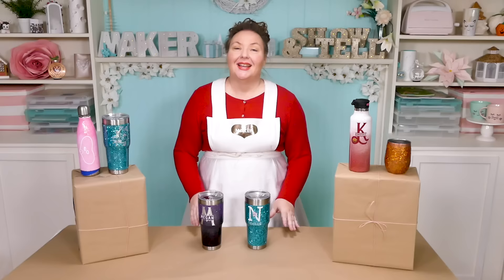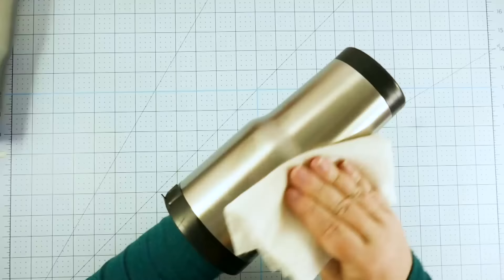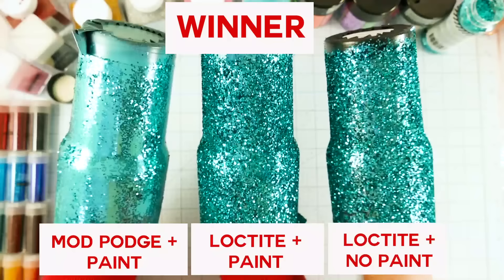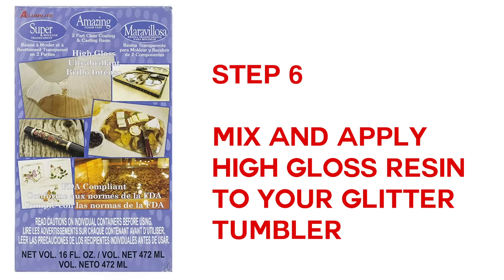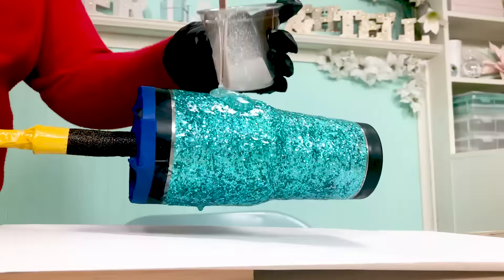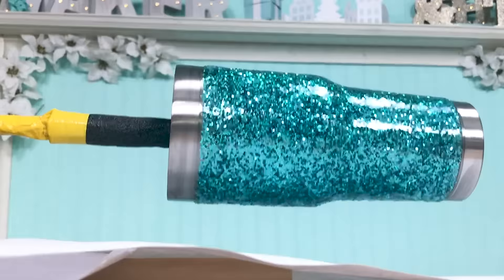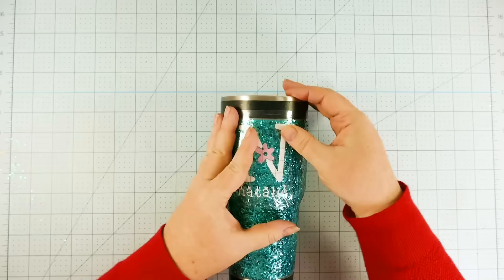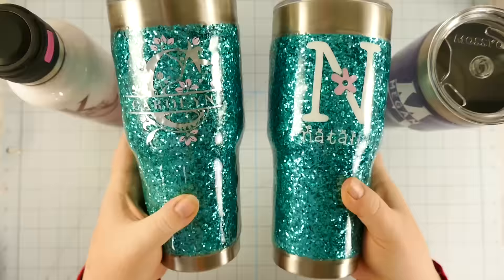Glitter Tumbler Tutorial - Epoxy + Loctite Method - Full Process Start to Finish!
Learn how to make glitter tumblers with both epoxy and Loctite. Get the free vinyl decal SVG (Design # 134)

PLEASE READ FIRST: Epoxy resin is toxic while it is curing, and safety precautions must be taken. Wear proper protective equipment (nitrile gloves, long sleeves, full-face respirator, and apron) and work outside or in a well-ventilated area. Do not allow epoxy resin to touch your skin or be inhaled through fumes or dust. If you get some on your skin, wash it twice well with soap and water. Always read the safety information!

This video teaches you the complete process of making DIY glitter tumblers, from selecting the right tumblers and adhesive to applying the glitter and epoxy resin to create a tumbling/curing rack to prevent drips! I break it down step by step to make it EASIER for you to have success!

* Stainless steel tumblers, cups, and/or mugs
- Mossy Oak 30 oz. tumblers
- Stemless wine tumbler
- Powder coated pink water bottle

* Epoxy resin -- I recommend this EXACT brand which I used and loved

* Spray adhesive -- I recommend this EXACT brand which worked like a charm

* Spray sealer -- I recommend this EXACT brand

* Painter's tape and/or electrical tape

* 91% isopropyl alcohol

* Disposable nitrile gloves (I used four pair)

* Extra plastic cups (for mixing)

* Extra popsicle sticks (for mixing)

* Copy or freezer paper (used to capture your glitter and drips)

* Adhesive vinyl and transfer tape

* A way to keep your glitter tumblers rotated (we used both a cardboard box with PVC pipes and a homemade tumbler turner)

* A way to cut your vinyl (I used the amazing Cricut)

* My free SVG/DXF/PDF cut files/patterns (Design #134) ( available in my free resource library

Glitter tumblers are stainless steel insulated mugs and cups that you glitter, seal, and decorate! They are VERY popular because you can personalize them and they look FABULOUS when they are all done. Also, the sealing process completely protects the vinyl decal so you never need to worry about it coming off.

The process to make a glitter tumbler may seem complicated, but I’m going to take you through it step-by-step.

There are 11 steps to the perfect glitter tumbler:
Step 1: Prepare and tape your tumblers for the glitter.
Step 2: (Optional) Spray paint your tumblers.
Step 3: Put adhesive on your tumblers and glitter them.
Step 4: Seal the glitter on your tumblers with a clear coat.
Step 5: Prepare a way to rotate your tumblers while they cure.
Step 6: Mix and apply high gloss resin to your glitter tumblers using proper safety precautions.
Step 7: Remove your tape after 30 minutes (and before 45 minutes)
Step 8: After five hours, tape your tumblers and sand them. Wear protection!
Step 9: (Optional) Apply your vinyl decal.
Step 10: Apply your second cost of resin.
Step 11: Remove your tape after 30 minutes (and before 45 minutes) and allow your tumbler to cure for 24-48 hours.

The difference between the extra fine glitter and chunk glitter really comes down to personal preference. The extra fine glitter is definitely more sleep and smooth, but not as sparkly.

Credits:
Introduction: PixelBytes (my child!)
Videography: Jennifer Marx on a Panasonic Lumix FZ-1000 DSLR 4K
Design: A Jennifer Maker original!